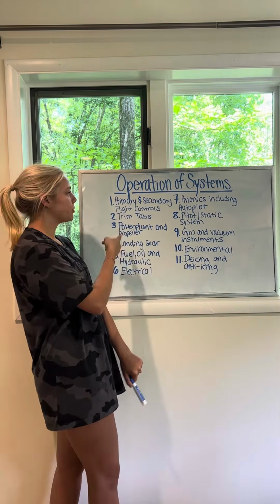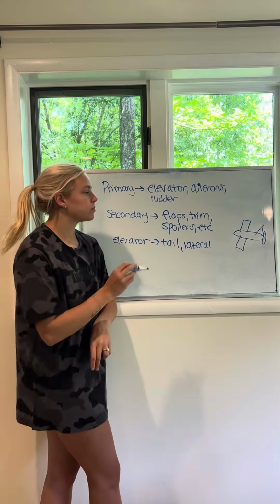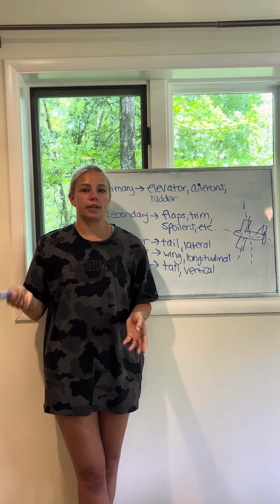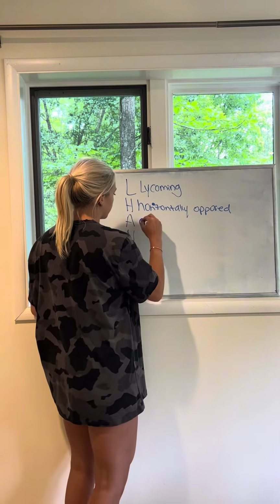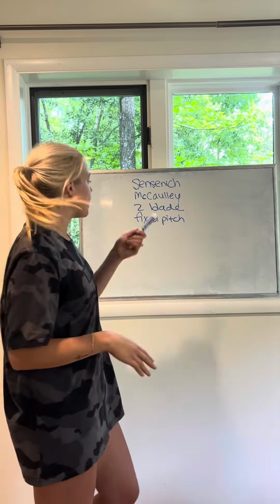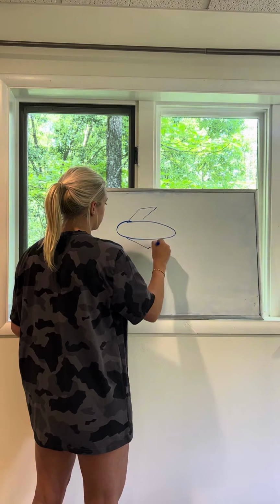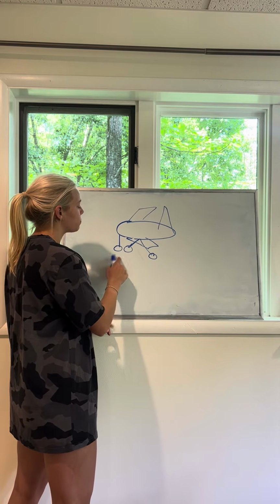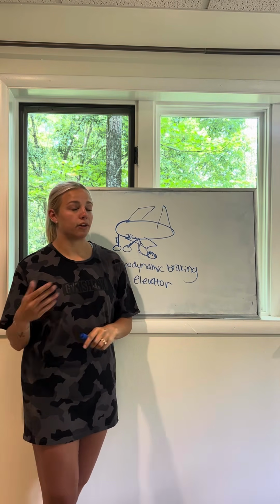Operation of Systems Part 1 Ground Lesson!